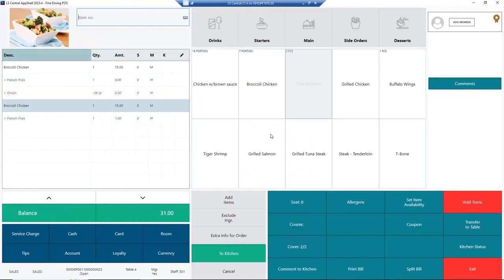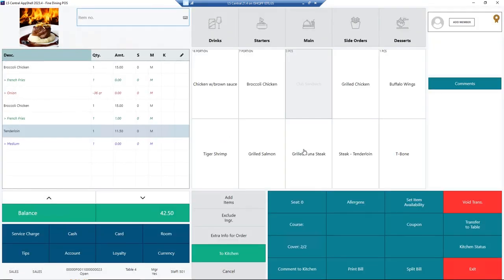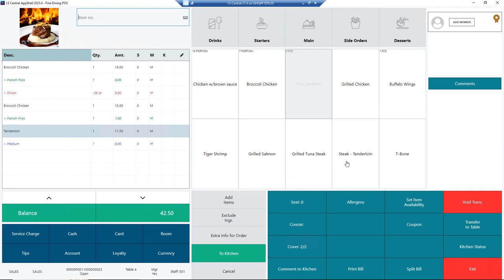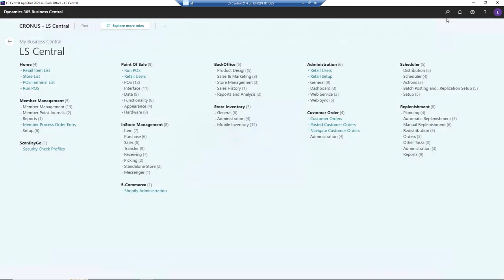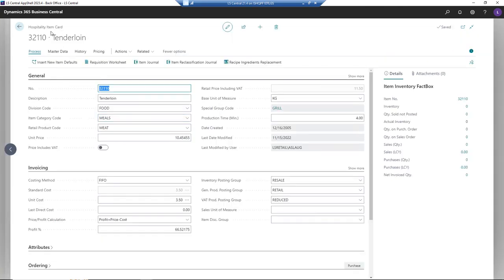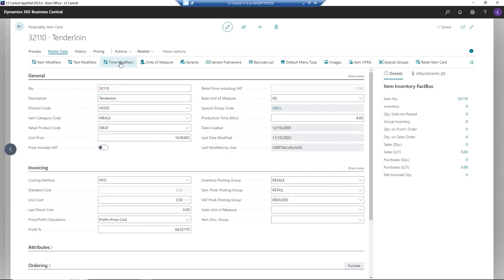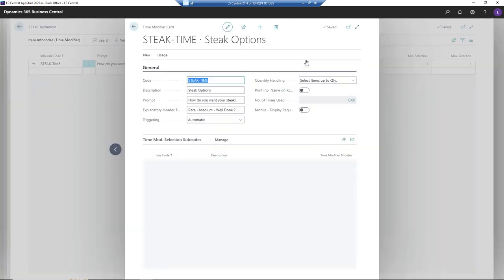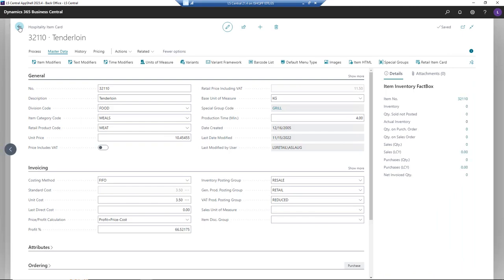LS Retail - Time modifier